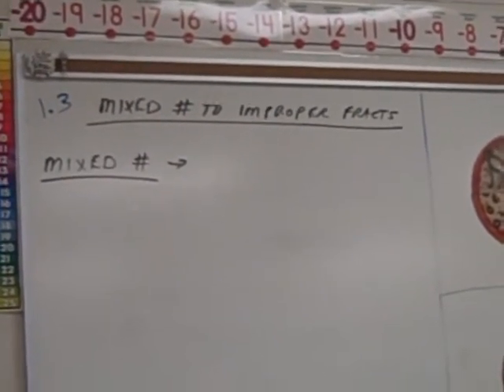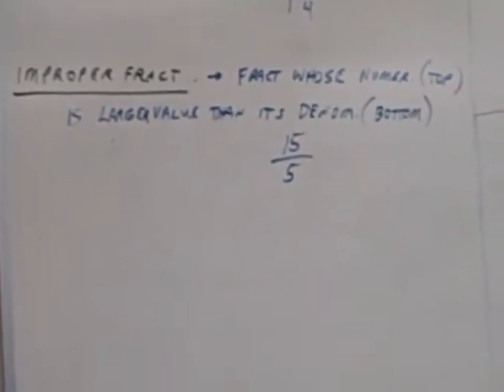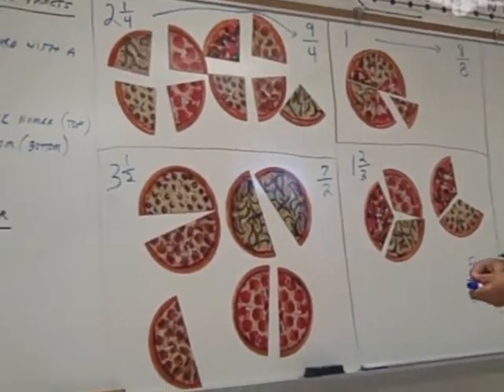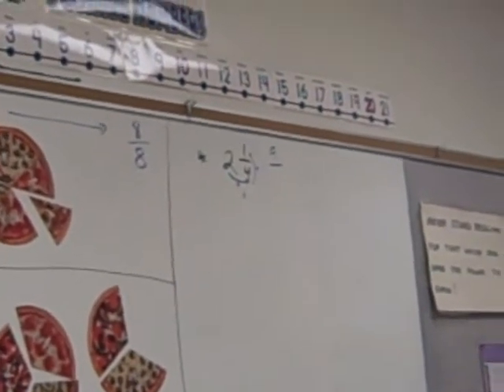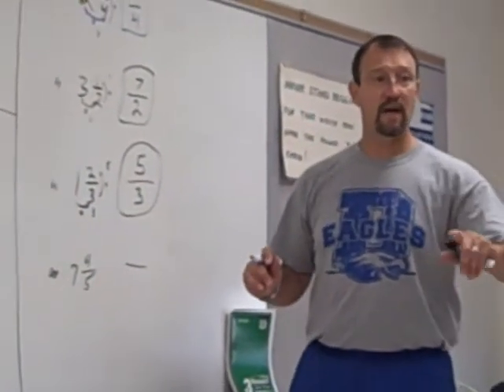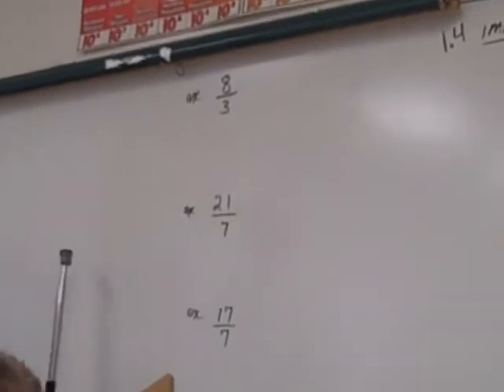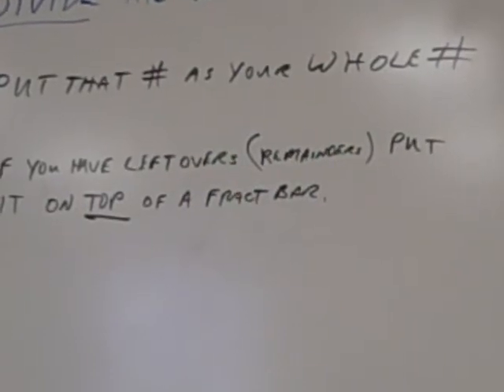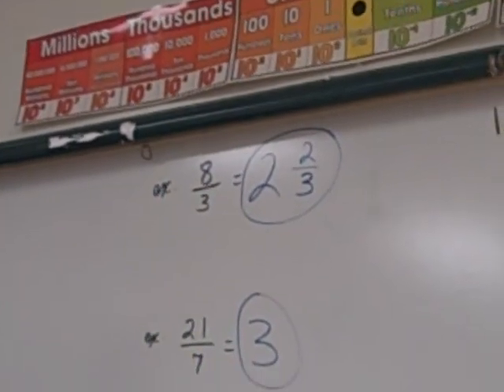Changing Mixed Numbers to Improper Fractions/Changing Improper Fractions to Mixed Numbers